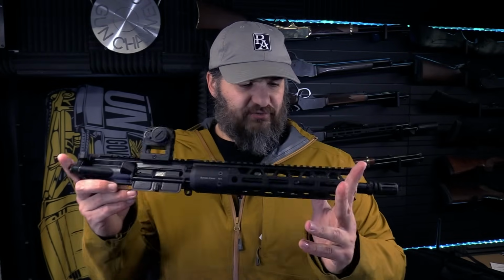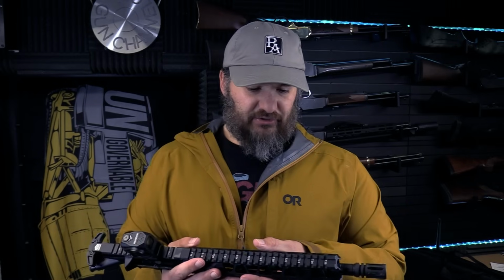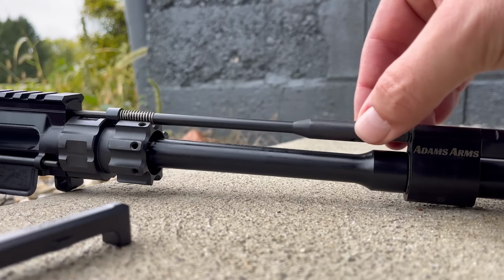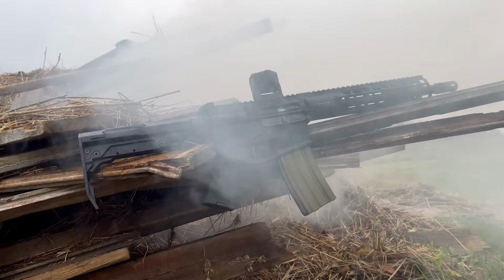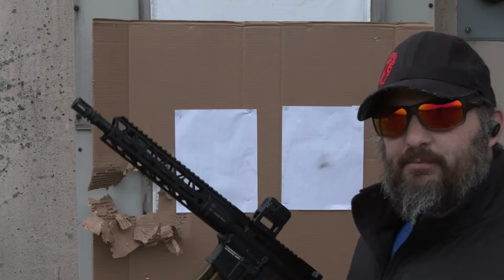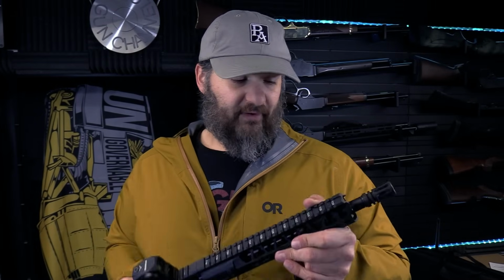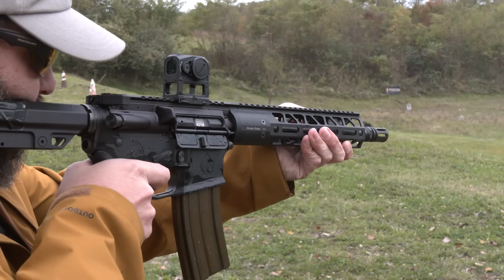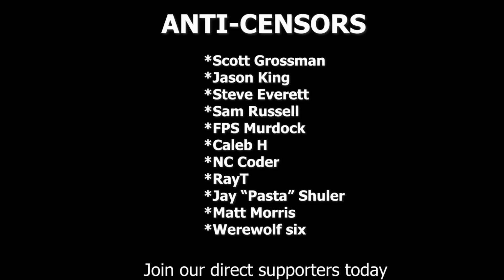What's A Piston Gun Good For? Adams Arms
In today's video we are taking a look at the advantages of a piston gun over a direct impingement rifle. ASsking the question "Is a piston rifle better?" isn't really what we are seeking to determine. It is more along the lines of showing where an piston driven firearm can outperform a standard AR.

If you are interested in VSO's services you may submit an official inquiry via email to the contact email listed on channel the "about" page